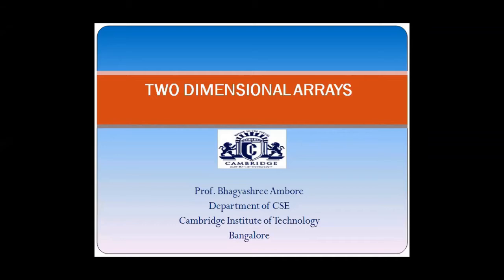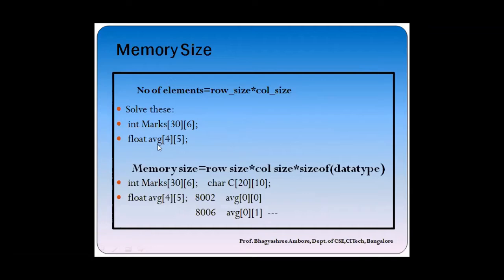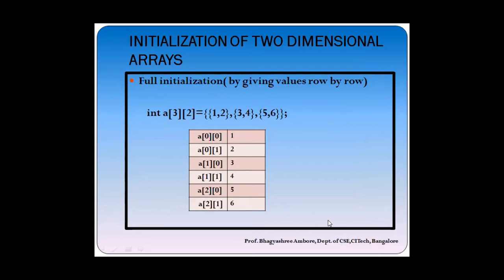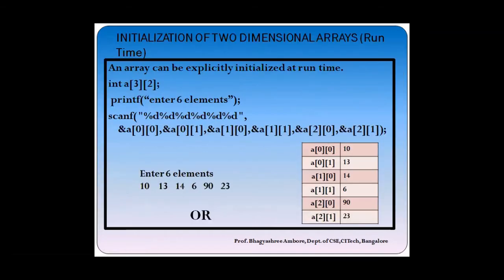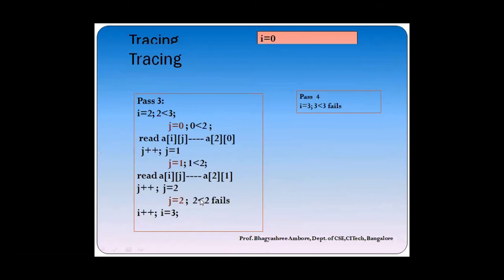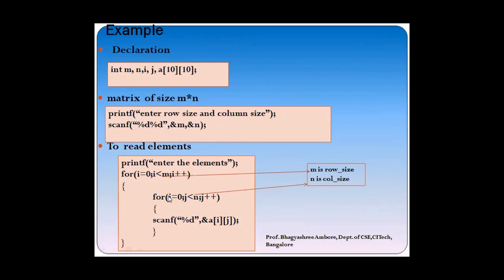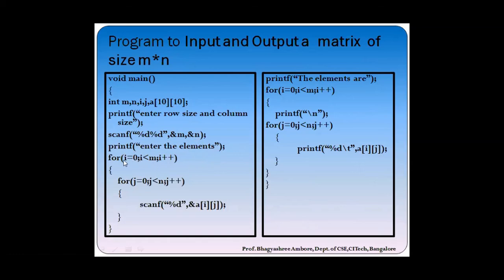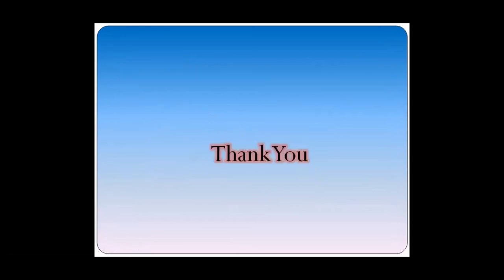BS ONLINE Classes Cambridge Institute of Technology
A 2D array has a type such as int[][] or String[][], with two pairs of square brackets. The elements of a 2D array are arranged in rows and columns, and the new operator for 2D arrays specifies both the number of rows and the number of columns.

2D Array |  Module 3 | II SEM | C Programming for Problem Solving | VTU Syllabus | CITech.